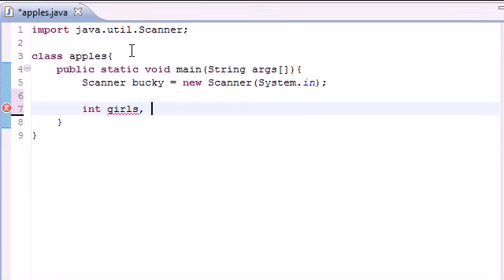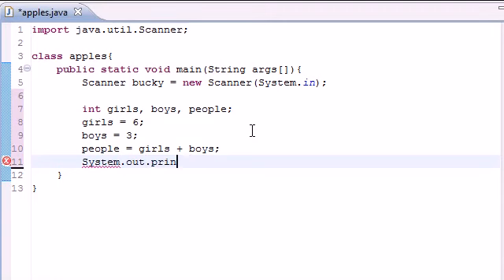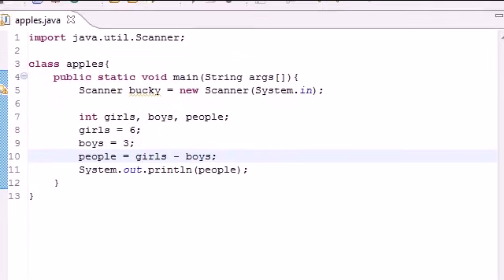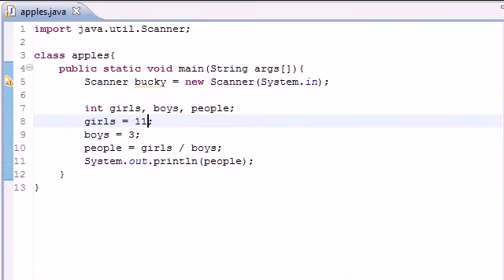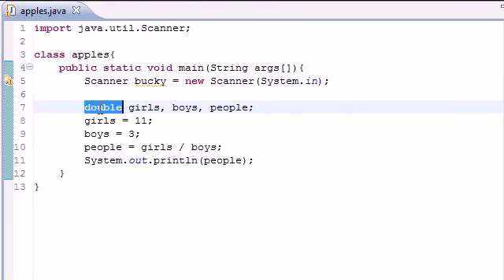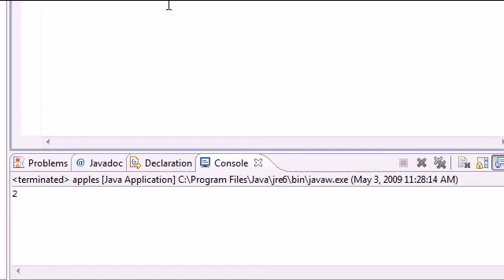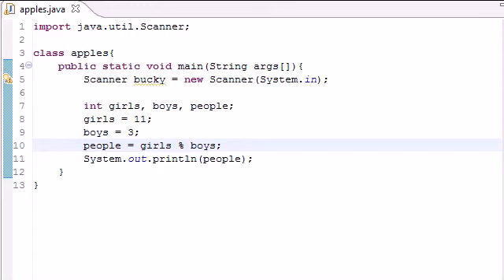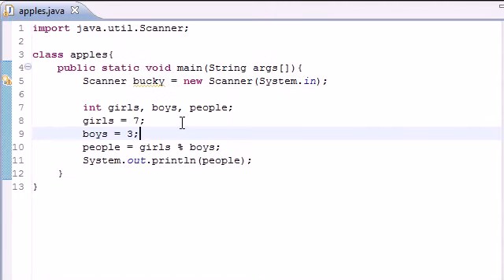Java Programming Tutorial 8 Math Operators